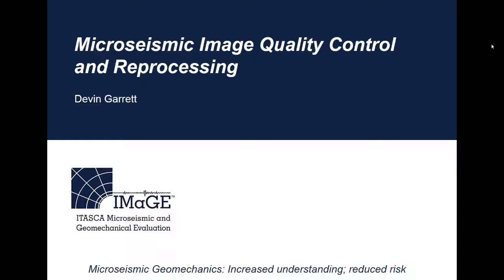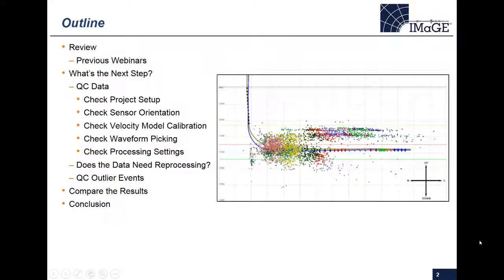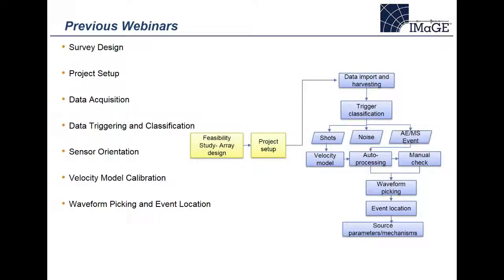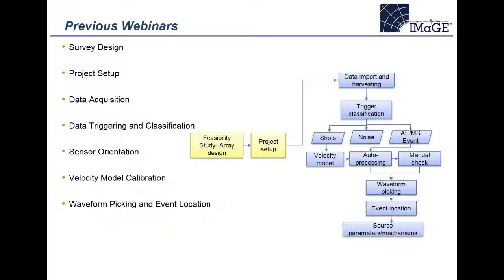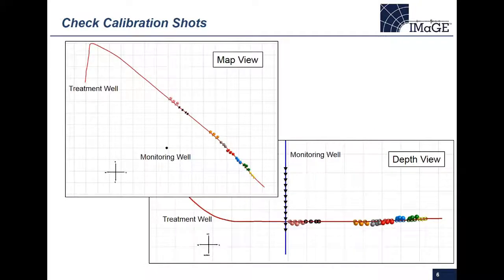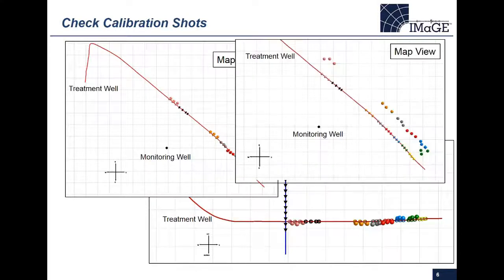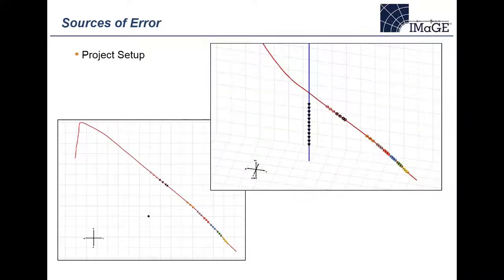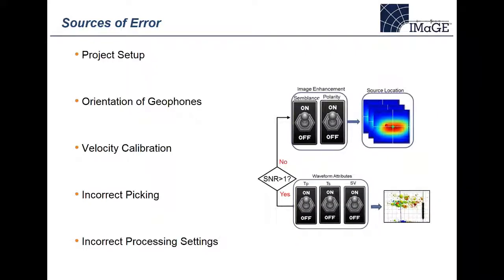4. Microseismic Image Quality Control and Reprocessing (preview)